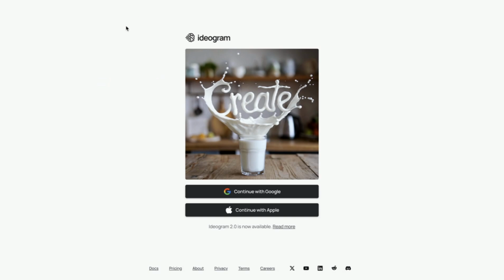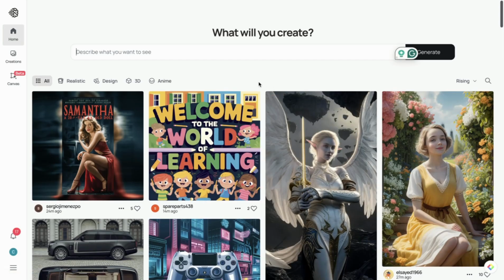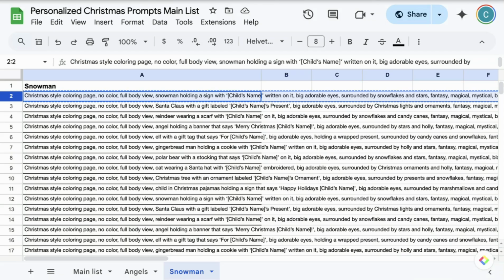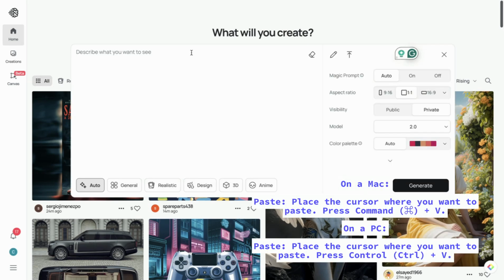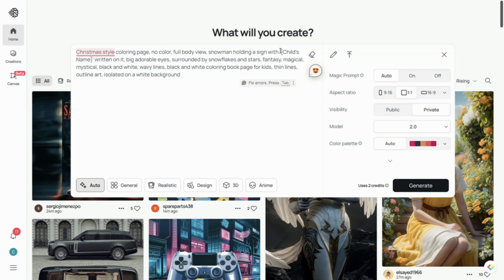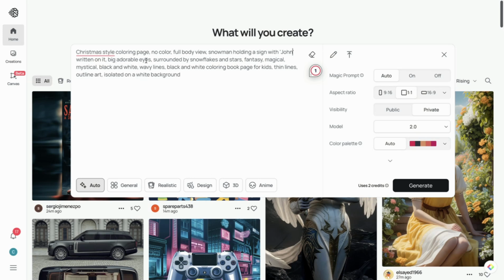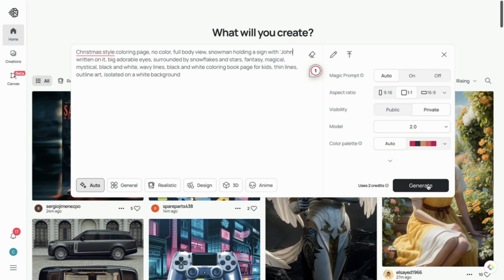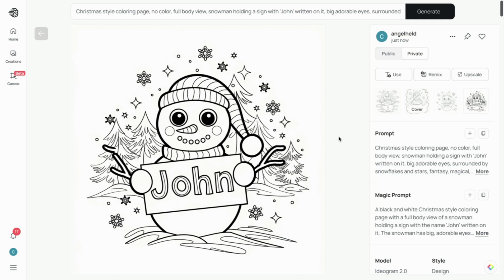Expert Ideogram Artist Shares Top Techniques for Stunning Designs